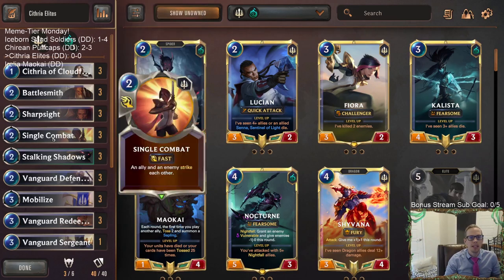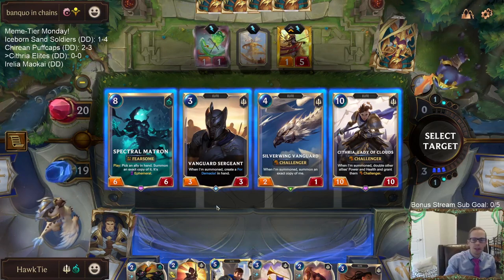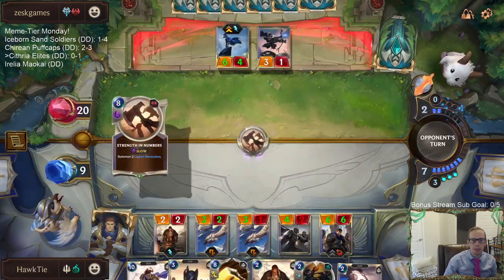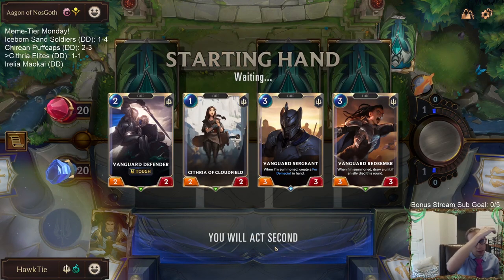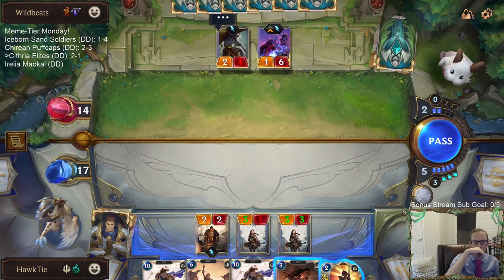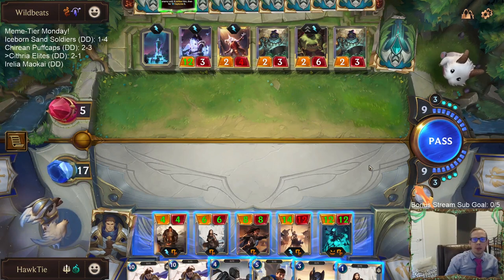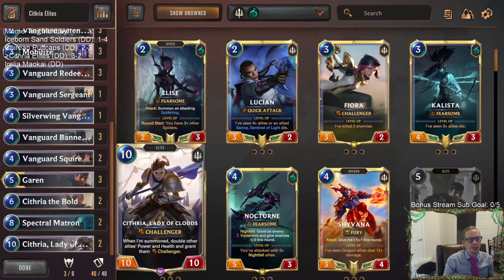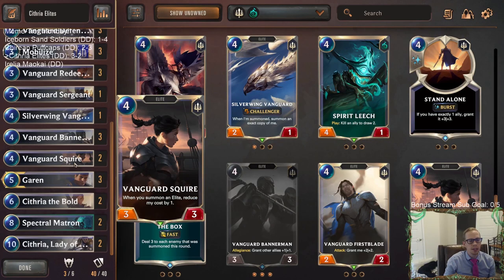Cithria Elites: Climbing the Ranks | UNEDITED | Legends of Runeterra LoR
Legends of Runeterra Meme deck: Cithria Elites
Code:
CEBQQAIAAEGBGFA2EITTMAIDAAHACAYFAQBQEAIAEQZQCAIFFQAQIAAFAEBACAAEAY
Champions: Garen
Regions: Demacia, Shadow Isles

Intro 0:00
Match 1 v. Irelia Azir 3:08
Match 2 v. Leblanc Ashe 7:19
Match 3 v. Irelia Azir 17:00
Match 4 v. Soraka Tahm Kench 21:10
Match 5 v. Irelia Miss Fortune 29:55
Conclusion 36:39